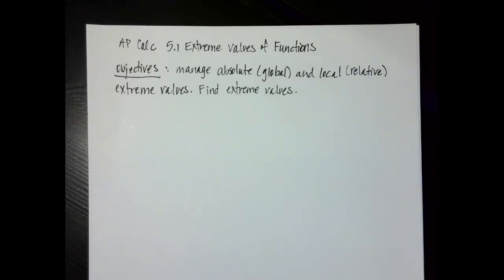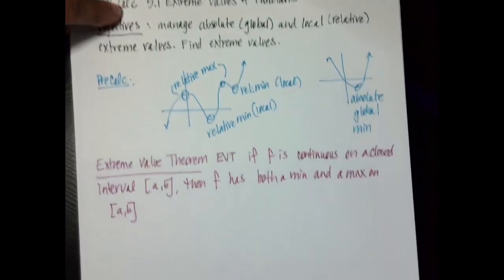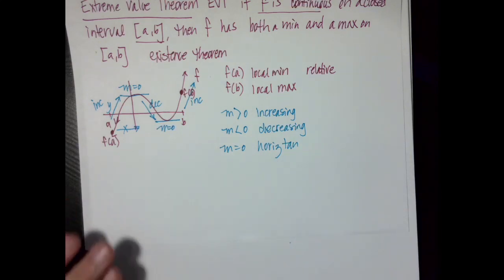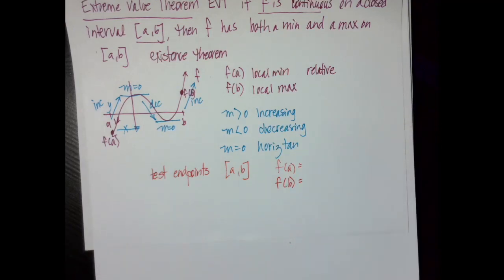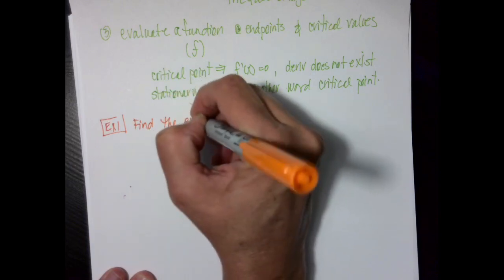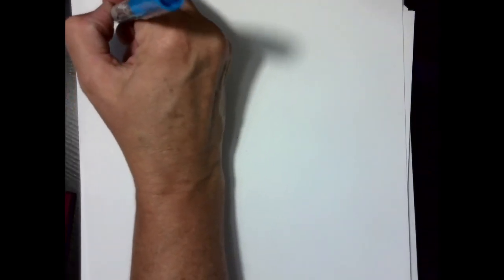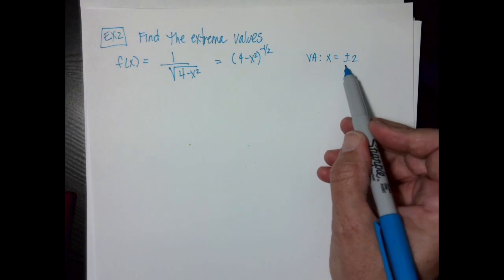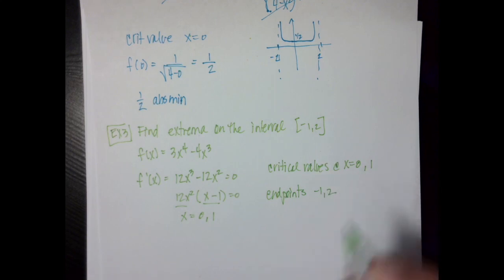AP Calc 5 1 Extreme Values of Functions